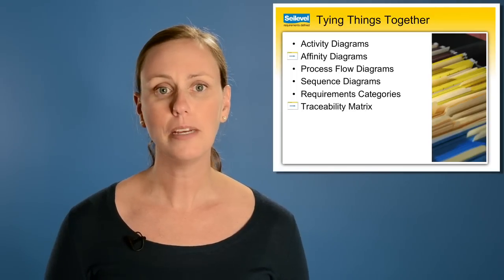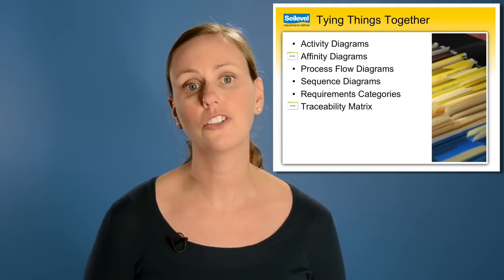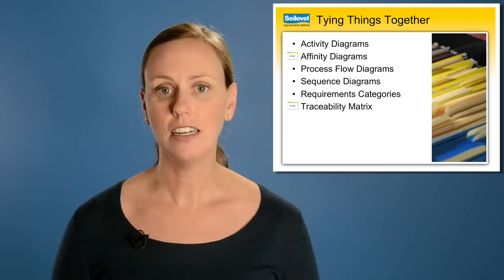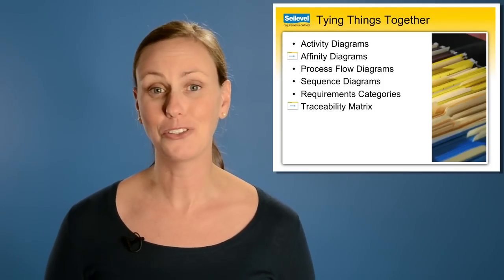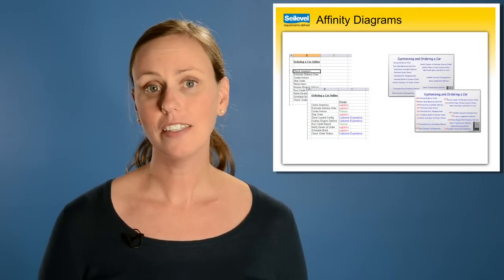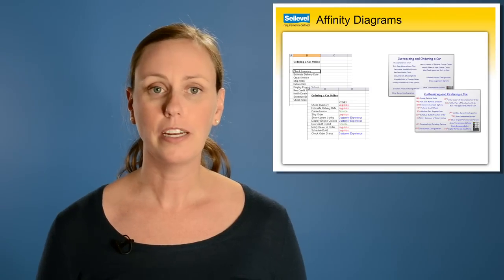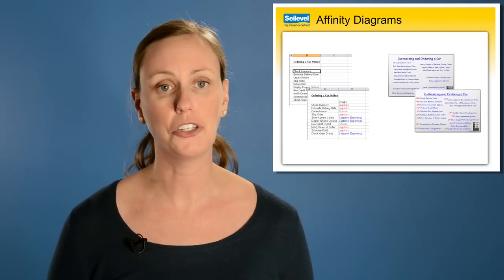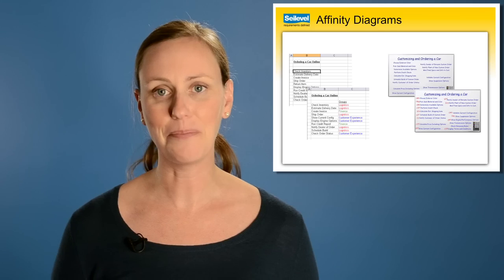Software Requirements Gathering: Requirements Visualization Training- Part Fifteen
Software requirements gathering is the key to project success at Seilevel Check out Part Fifteen of our new series, "Requirements Visualization Training: A Guide to RML." In this video we discuss affinity diagrams.

During this series we'll cover:

-Overview of Models
-Categorization
-Getting the Lay of the Land
-Making it Real: Grappling with the Details
-Tying Things Together
-Drilling Down to Data: Objects and their Relationships
-Flirting with Design
-Relationships Between Models

Seilevel is a professional services company that creates software requirements documents for Fortune 1000 companies. Leading companies turn to us to identify and delineate their needs because of a proven approach to software requirements that saves you development dollars and maximizes resources. Seilevel gets the requirements right, so our clients get their software right.